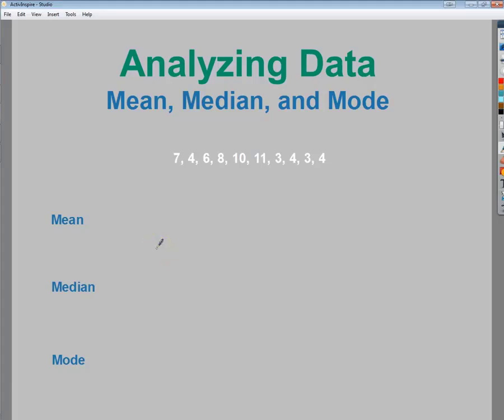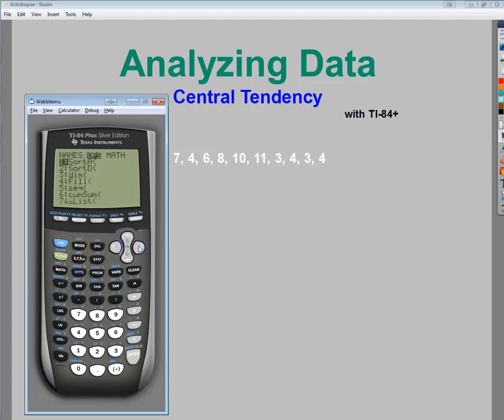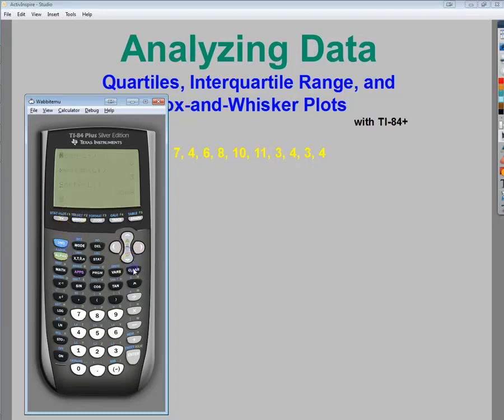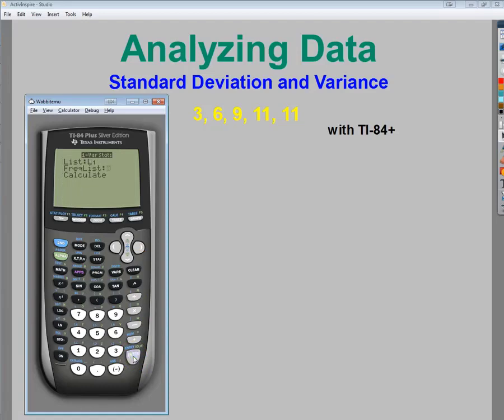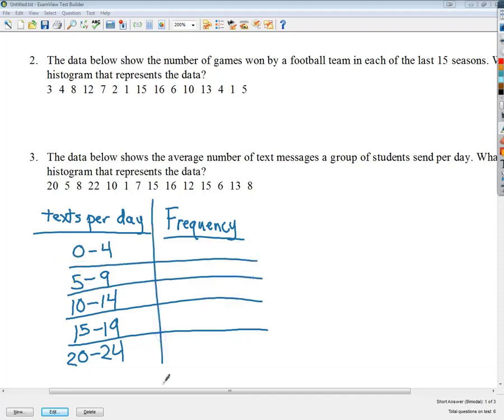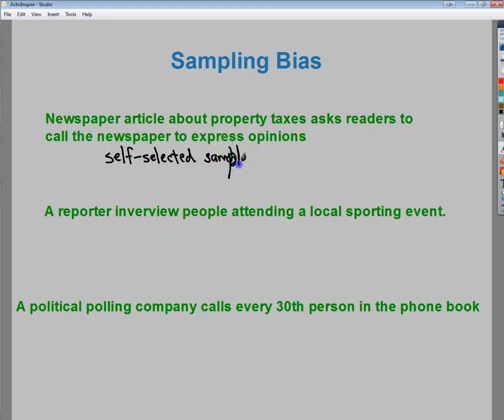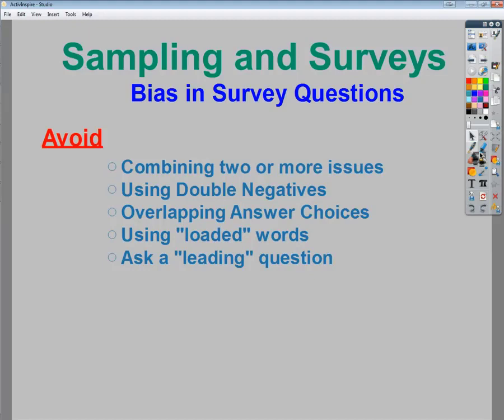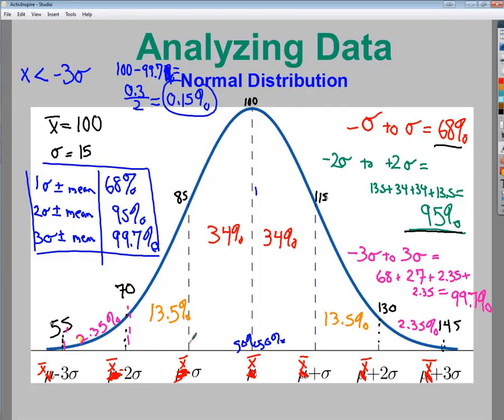Data Analysis for Beginners | Fundamentals of Data Analysis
Data analysis is a process of inspecting, cleansing, transforming, and modeling data with the goal of discovering useful information, informing conclusions, and supporting decision-making. In this course, you will learn the basics of data analysis from scratch.
The following topic has discussed in this course.

net banking/UPI/credit/debit we accept all.

- Data Analysis -  Central Tendency  - Mean, Median, and Mode (0:00)
- Data Analysis -  Central Tendency -  Mean, Median, and Mode with TI (8:40)
- Data Analysis -  Quartiles, Interquartile Range, and Box-and-Whisker Plots (12:25)
- Data Analysis -  Quartiles, Interquartile Range, and Box-and-Whisker Plots with TI (21:58)
- Data Analysis -  Explanation of Percentile (25:34)
- Data Analysis -  Standard Deviation as a Way to Describe Data (28:49)
- Data Analysis -  Standard Deviation and Variance with TI-84+ (32:05)
- Data Analysis -  Frequency Tables and Histograms (35:39)
- Sampling and Surveys -  Sampling and Types of Studies (49:52)
- Sampling and Surveys -  Bias in Survey Questions (1:3:45)
- Data Analysis  - Normal Distribution (1:08)

== Attribution
Course Created by: LameEStorage